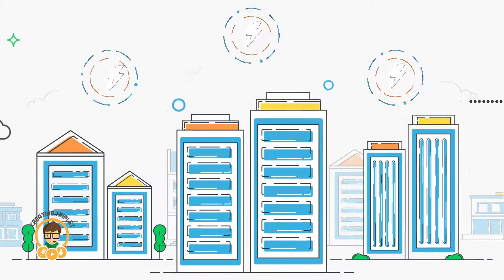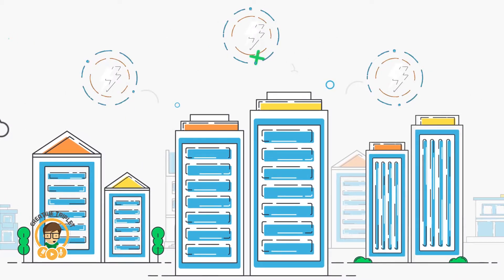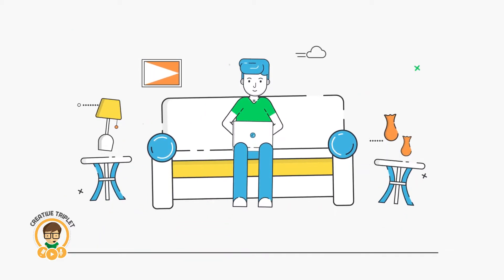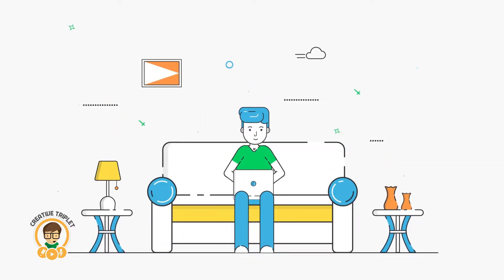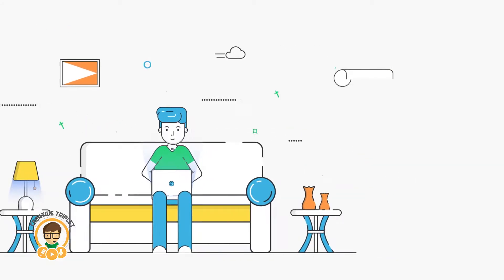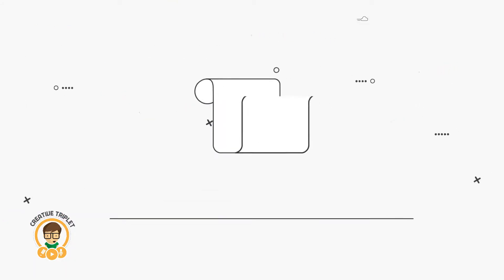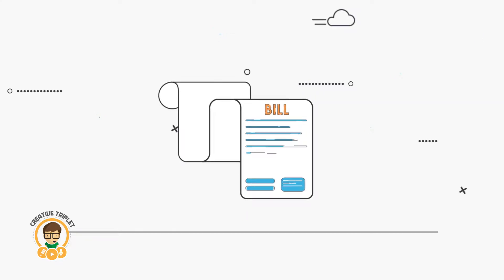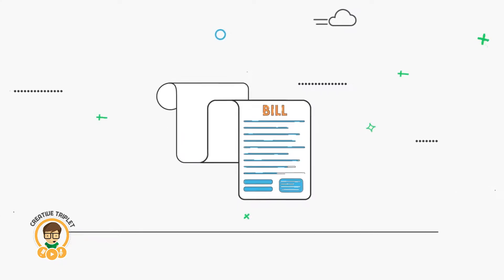LPE - Electric Supplier I Explainer Video by Creative Triplet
we create awesome handcrafted explainer videos, similar to the one you just watched. Need one for your company or non-profit? Let’s connect!